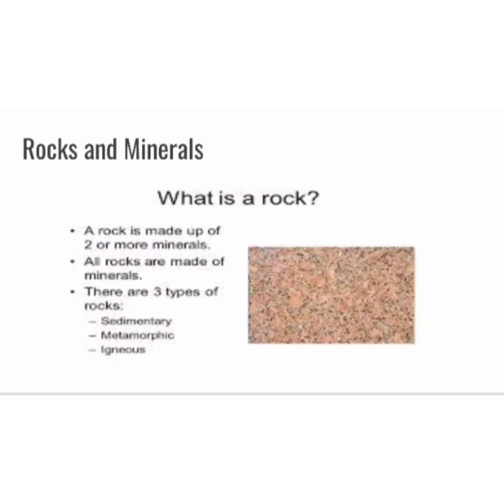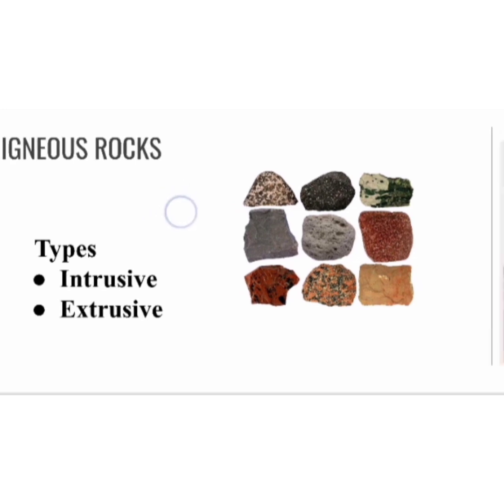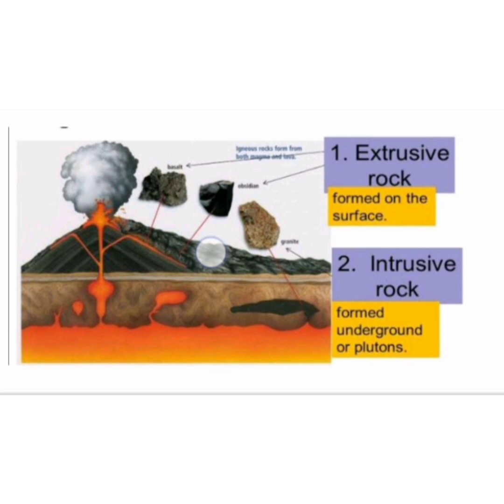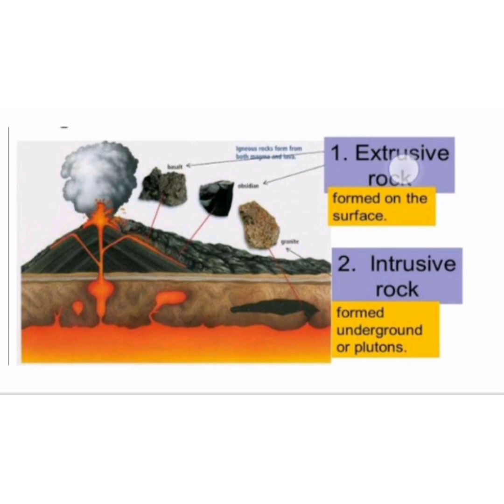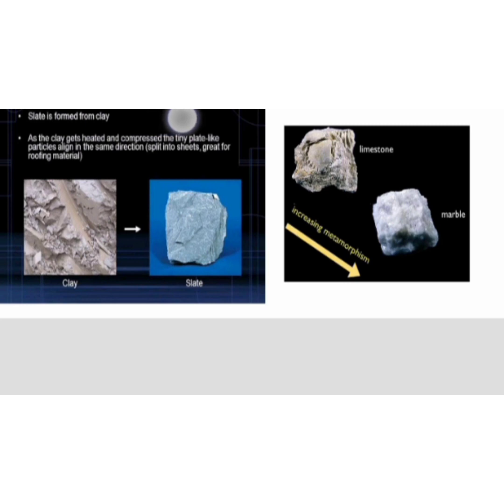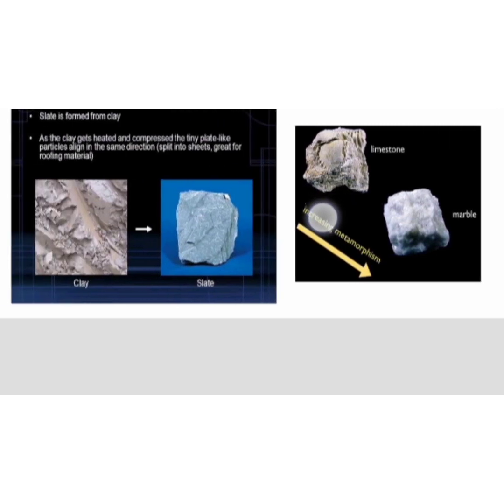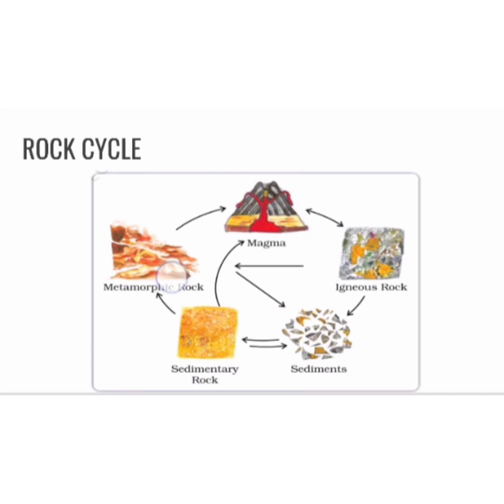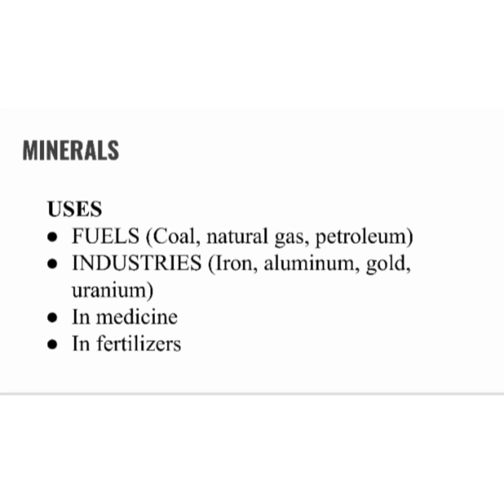Grade 7 geo Chapter 2 part 2